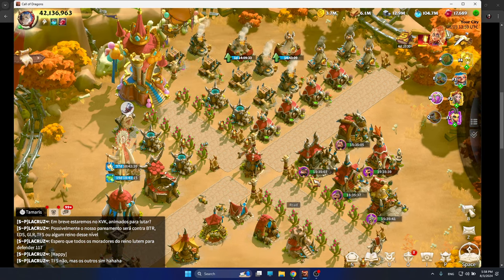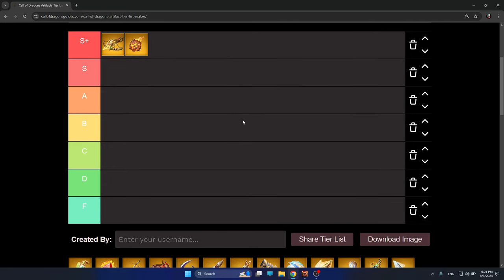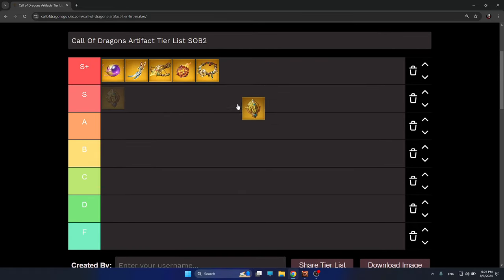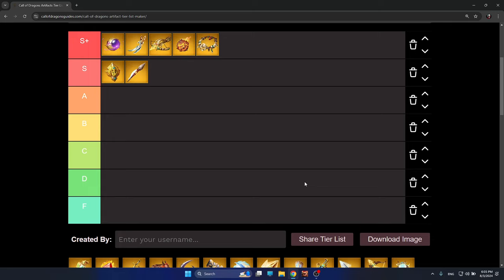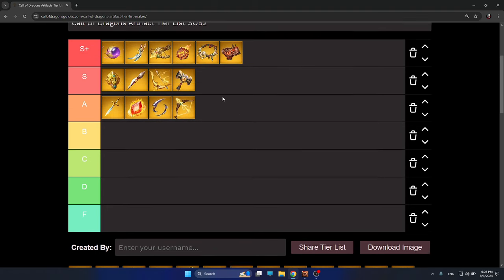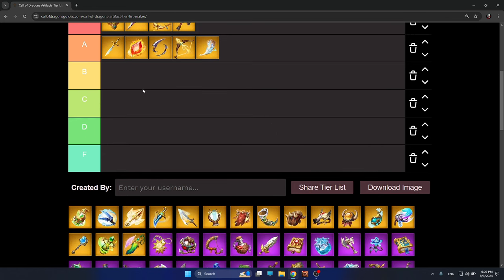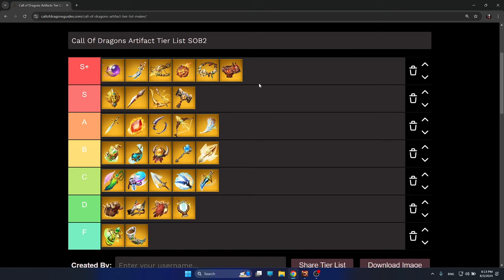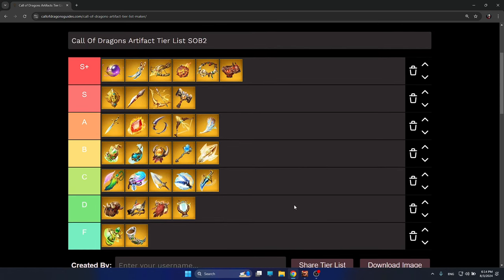Artifact Tier List Sob2 Call Of Dragons (Everything You Need To Know)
Artifact Tier List Sob2 Call Of Dragons | Ultimate Guide

Welcome back to another exciting episode of Call of Dragons! In this video, we delve into the Artifact Tier List Sob2 to help you dominate the battlefield. Whether you're a seasoned player or just starting, this guide will provide valuable insights into the best artifacts to use in your adventures.

In This Video:

Comprehensive artifact tier list for Call of Dragons
Detailed analysis of each artifact's strengths and weaknesses
Best artifacts for different playstyles and strategies
Tips and tricks for maximizing your artifacts' potential
How to choose the right artifacts for your heroes

Share your thoughts and strategies in the comments below!

0:00 Intro
0:16 Prepare For New Season
1:00 S+ Best Ones
5:30 S Tier
8:25 A Tier F2p Friendly Artifacts
10:40 B Tier Support Artifacts
12:04 C Tier Secondary Artifacts
13:48 D Tier Rarely Usable
14:10 Final Thoughts